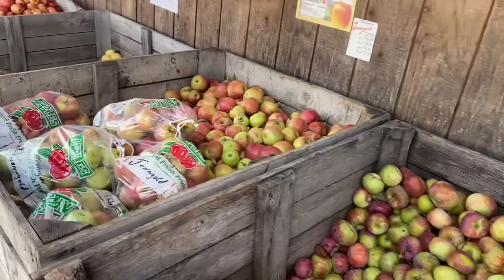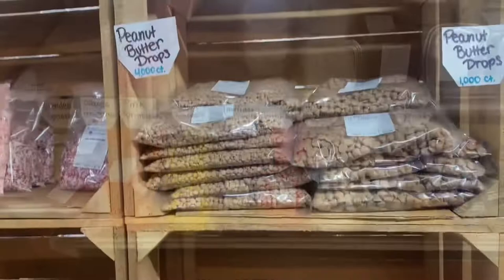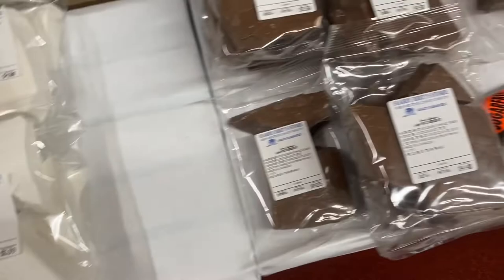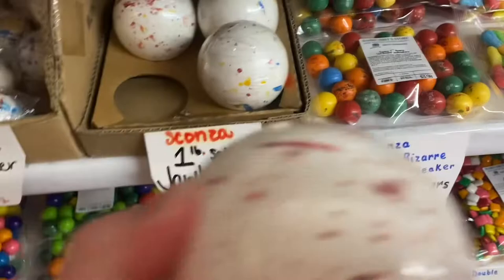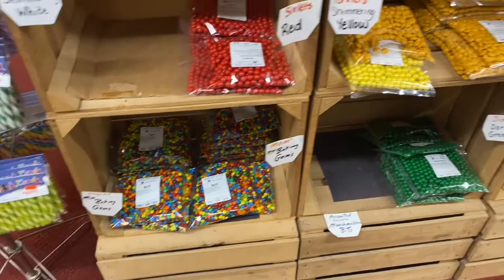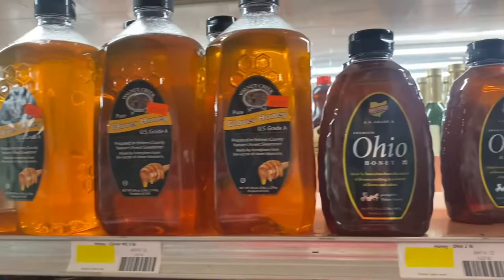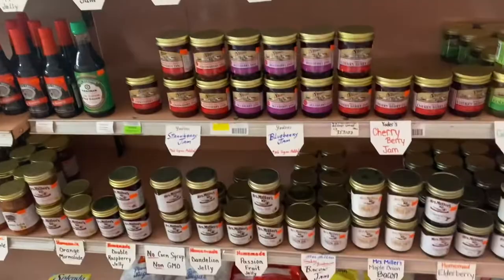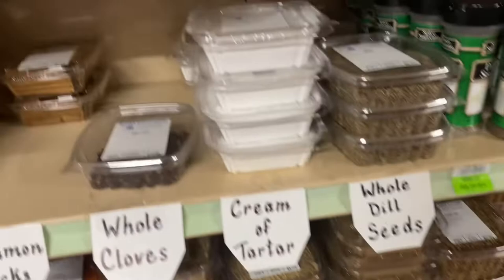Harry Birt’s Candy Store in New Weston!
Today for the first time ever we visit Harry Birt’s Candy store! We did not buy anything but we could not believe the selection they had. They sold more than candy! Worth the trip but be advised a very small store! Also do not go hungry!